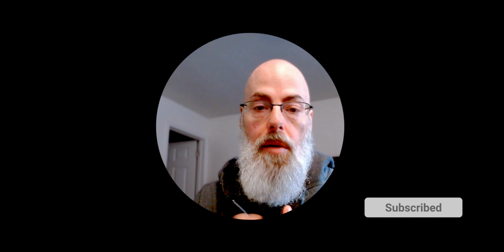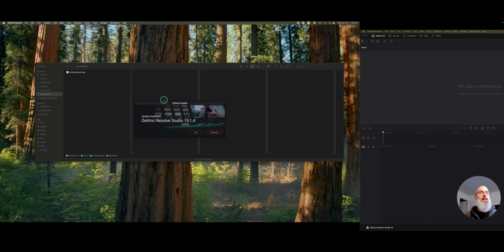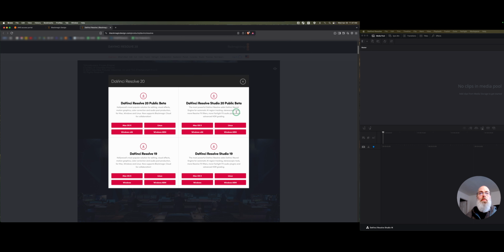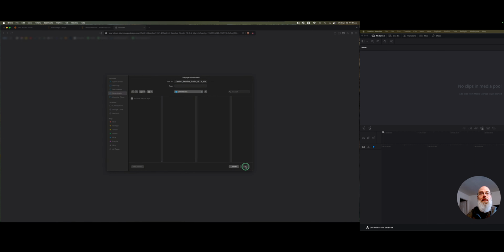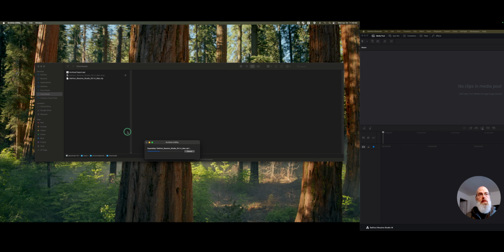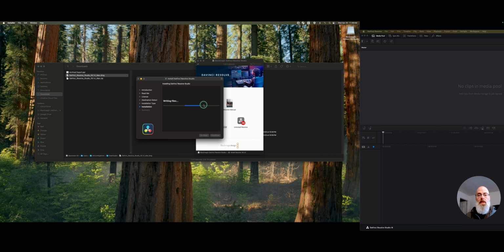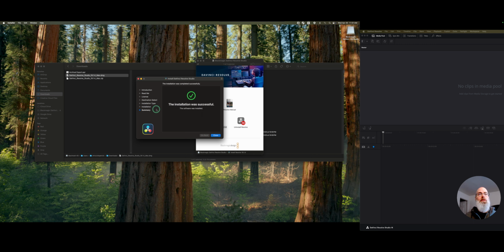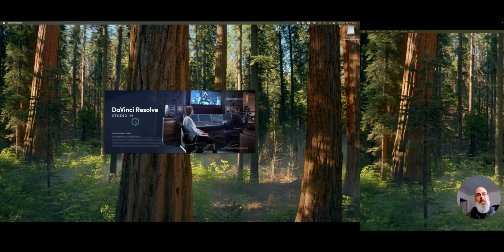How to Update DaVinci Resolve Official & Beta Versions Explained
In this tutorial, I’ll show you exactly how to update DaVinci Resolve Studio — whether you're going from version 19 to the latest official release, or jumping into the public beta for Resolve 20.

We’ll walk through both update methods:
✅ Using the built-in update prompt inside Resolve
✅ Downloading the public beta directly from the Blackmagic Design website

You’ll also learn:
– How to identify which version you’re on
– Where to find the correct download files
– What happens during the install process
– Key differences between stable vs beta versions

00:00 Intro
00:09 Checking your Update
00:32 Getting the Beta Version
01:29 Downloading Software
01:50 Installation
02:18 Checking Install Version

🎬 Resolve Studio version used in this demo